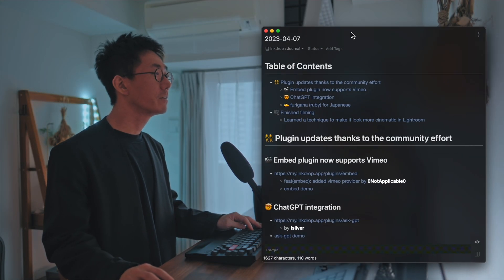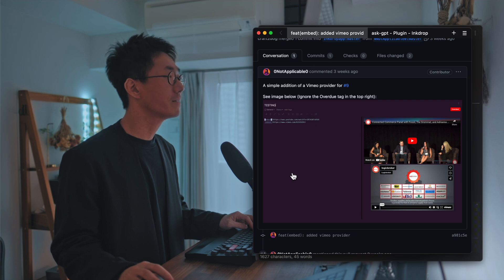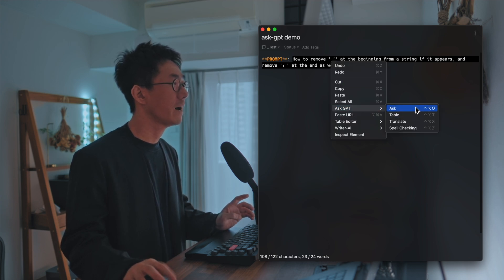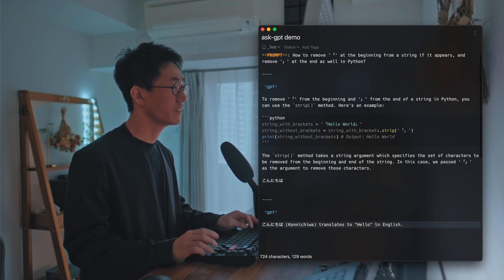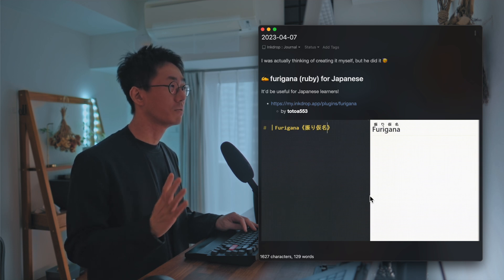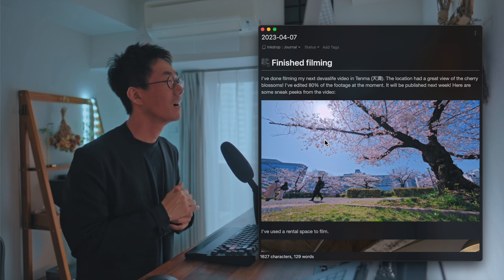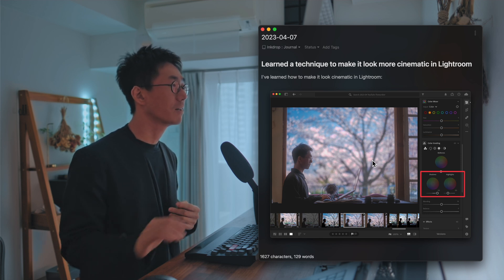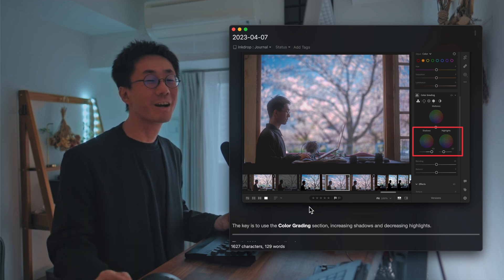ChatGPT integration for Inkdrop 🤯